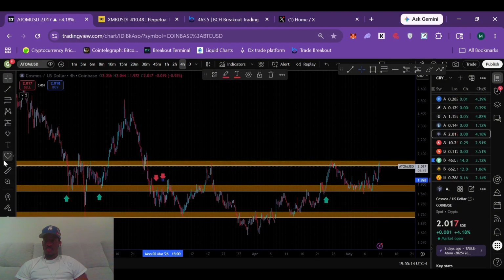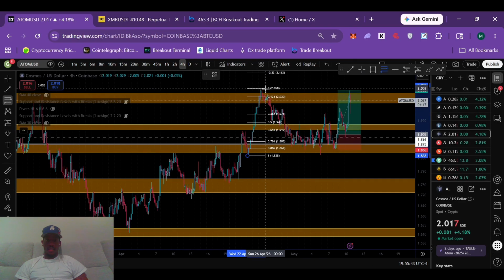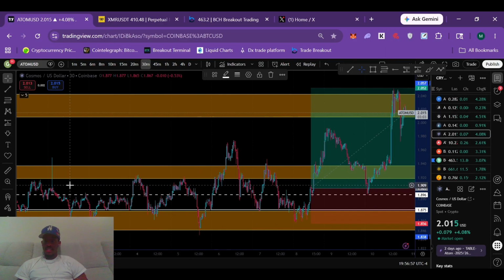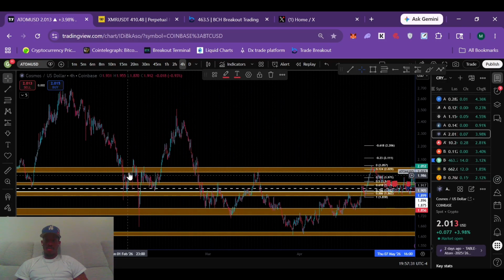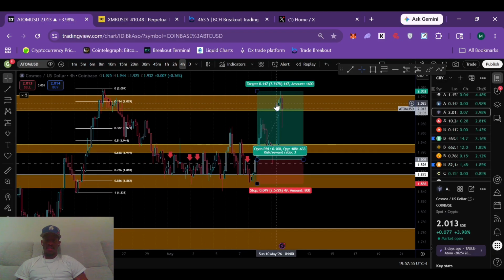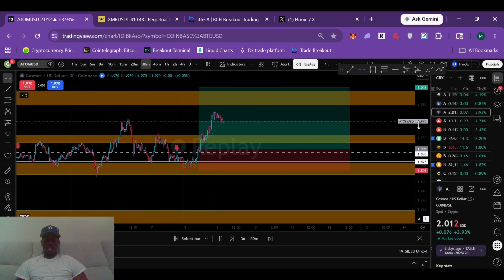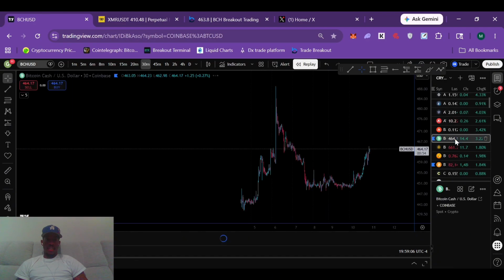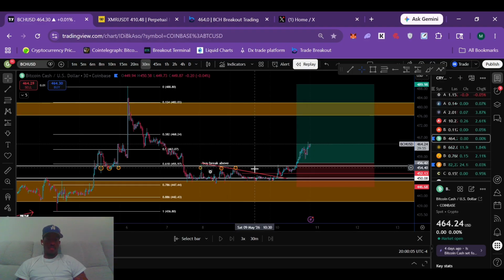How I Made 200% Trading Atom in Two Days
Full breakdown of my trade on Atom. Profited over 200%within 2 days of being in the trade.

If you’re looking for a group that can help you learn how to trade join the free telegram group below: